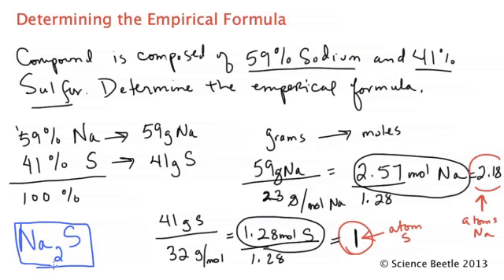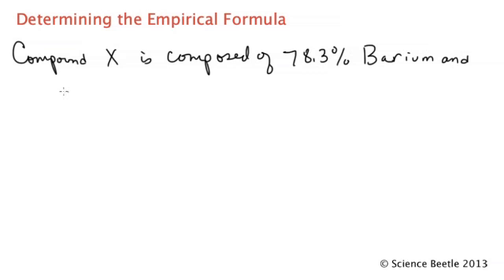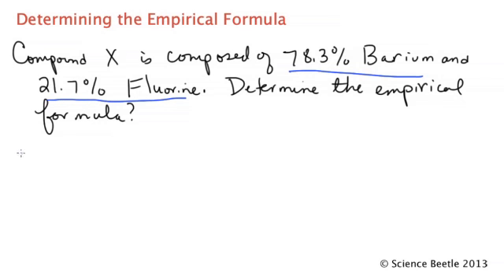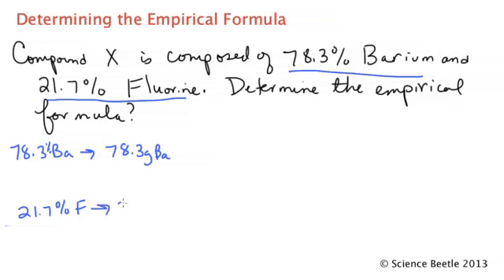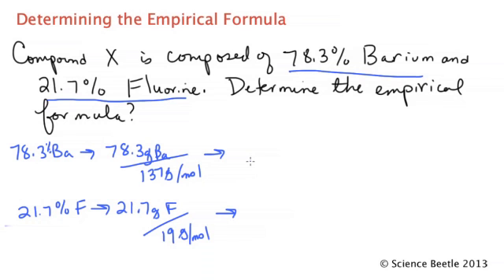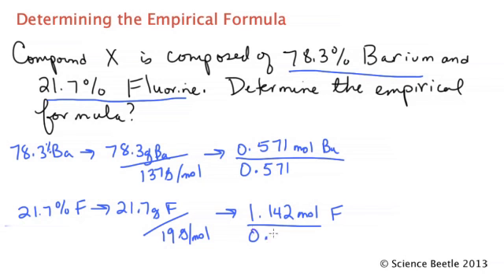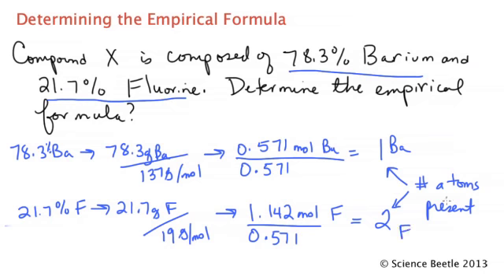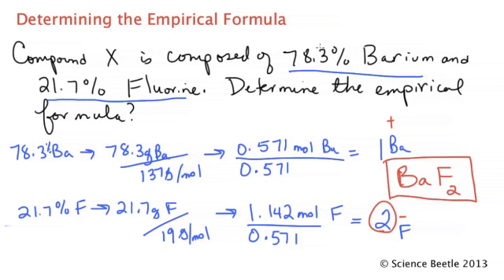Finding Empirical Formula (2/2)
This video is the second of two videos (2/2) that explain how to find the empirical formula of an unknown compound, from known percent compositions of elements found in the compound.